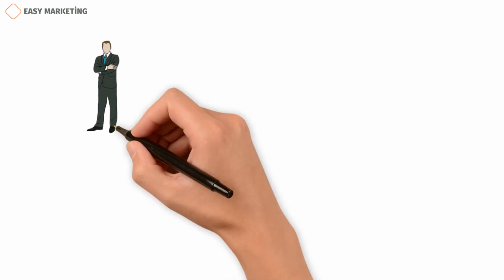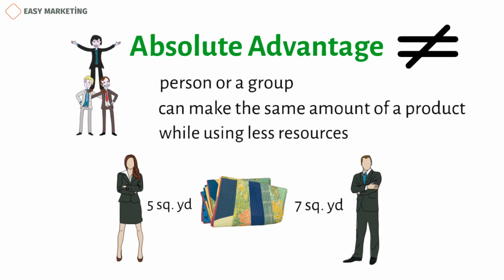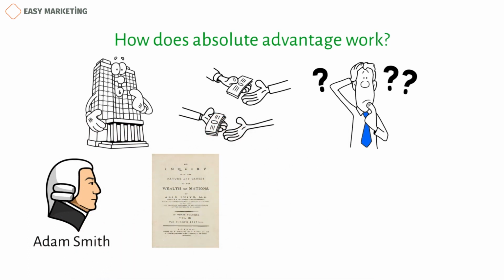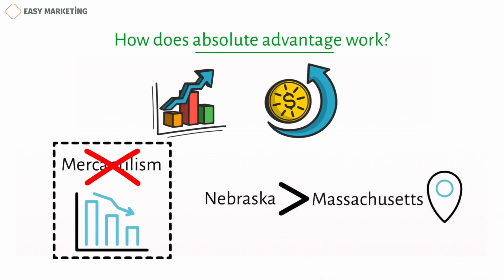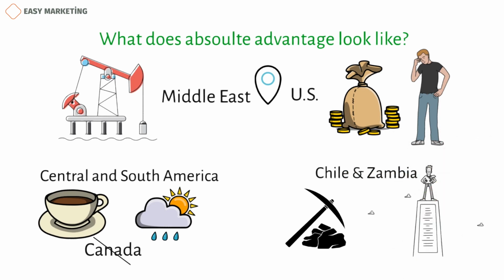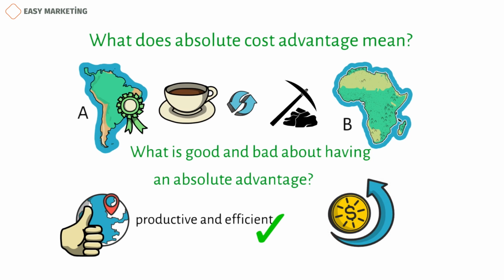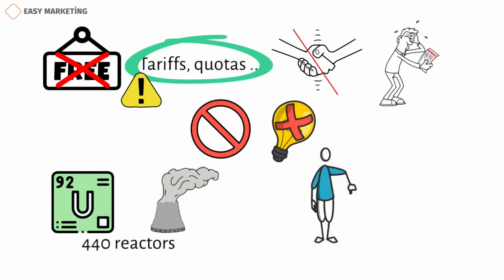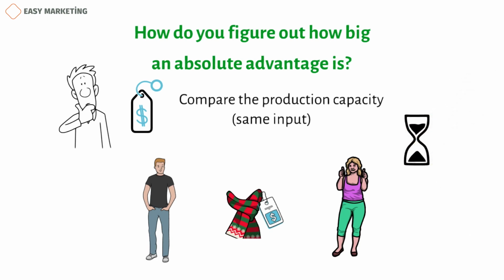Absolute Advantage: Real-Life Examples That Will Change the Way You Do Business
Absolute Advantage with Examples: Understanding the Concept of Competitive Advantage
In this video, we'll be discussing the concept of absolute advantage and how it relates to competitive advantage. Absolute advantage is the ability of a country, company, or individual to produce a product or service more efficiently than another, using fewer resources.

We'll explore the concept of absolute advantage through real-world examples, such as the production of wine in France and cheese in Switzerland. We'll also discuss how absolute advantage can lead to a competitive advantage in the market, allowing companies to increase their profits and gain a larger market share.

Additionally, we'll look at how absolute advantage can be influenced by factors such as technology, resources, and trade policies. By the end of this video, you'll have a clear understanding of absolute advantage and how it can impact business and trade on a global scale.

Copywriter: Kamran Tagiyev
Voiceover author: Jeremy G.
Animation author: Aysun Ibadova
Sound editor: Mahluga Taghiyeva
Project manager: Kamran Tagiyev